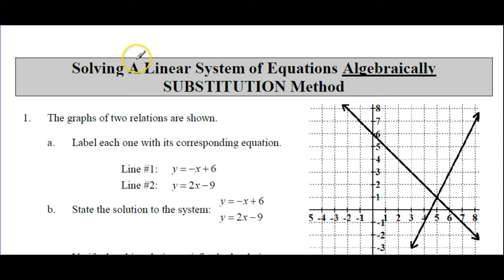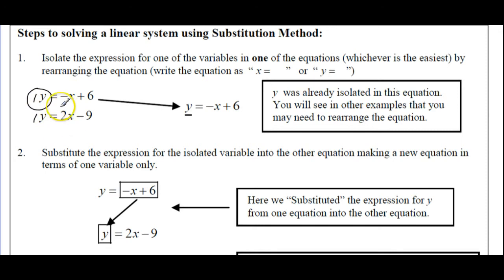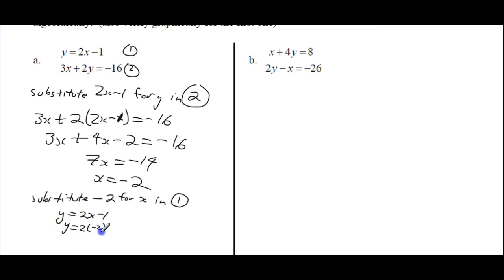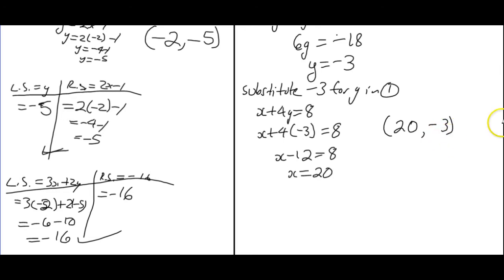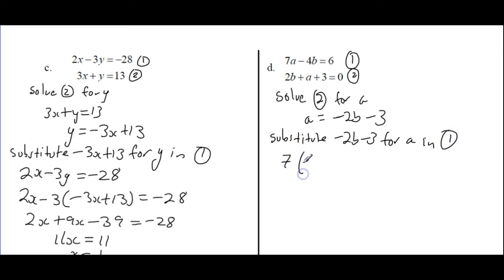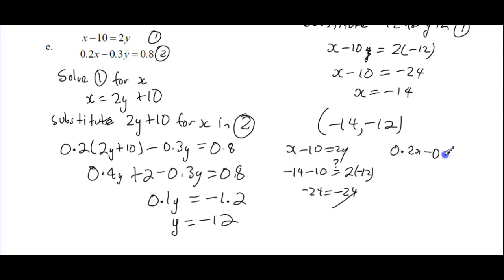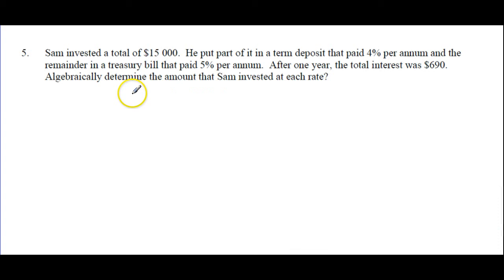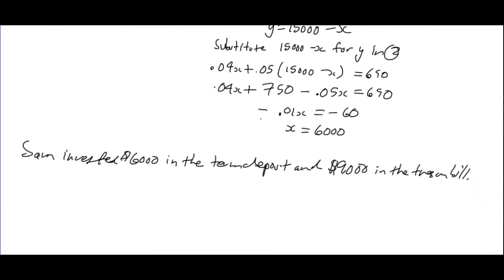3 Solving Algebraically SUBSTITUTION Method